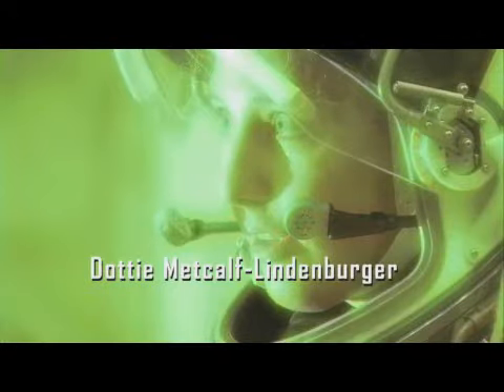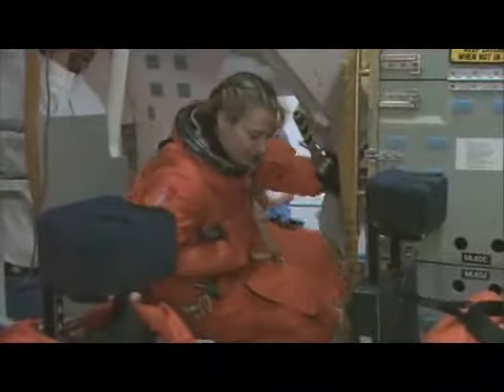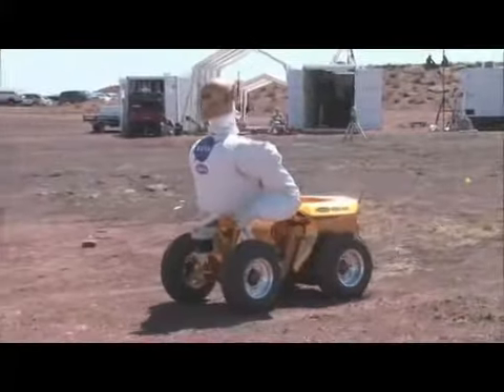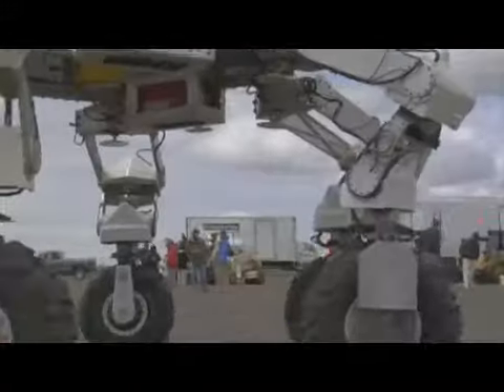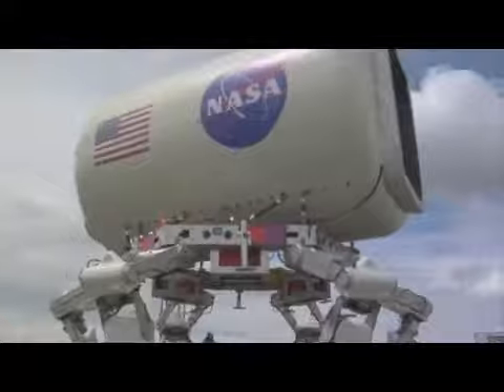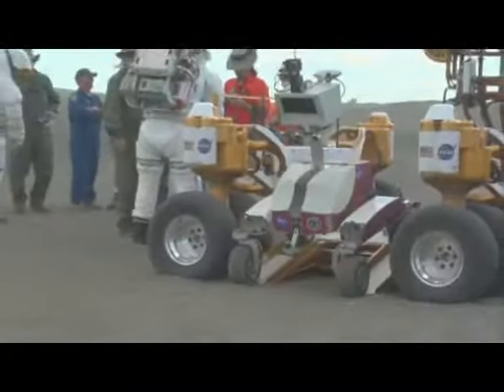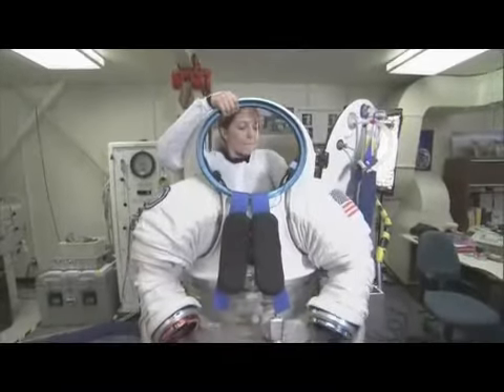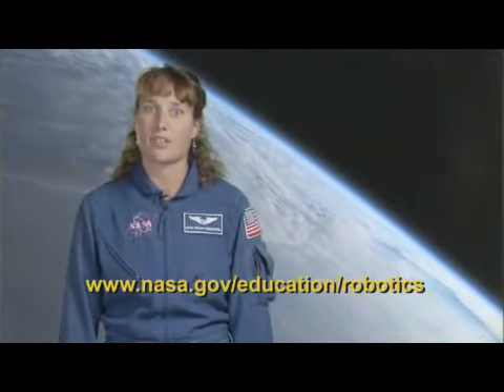Welcome to the NASA Education Robotics Website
Astronaut Dottie Metcalf-Lindenburger welcomes educators to the NASA Education Robotics Website and discusses what can be found there.